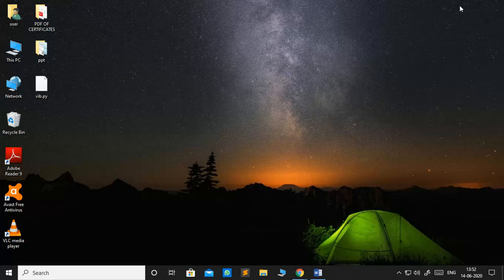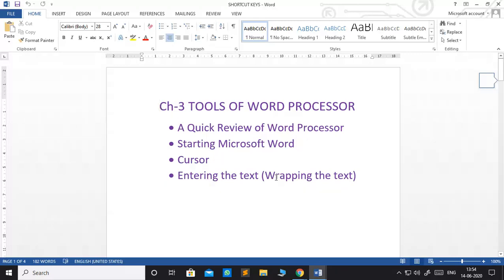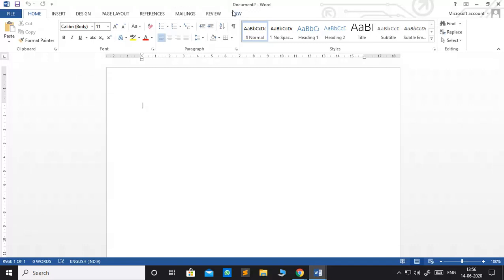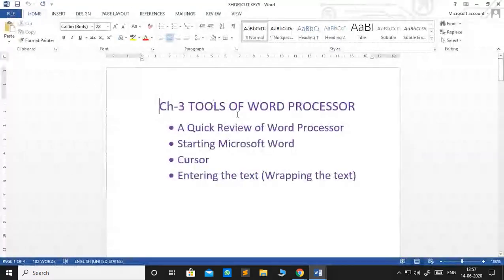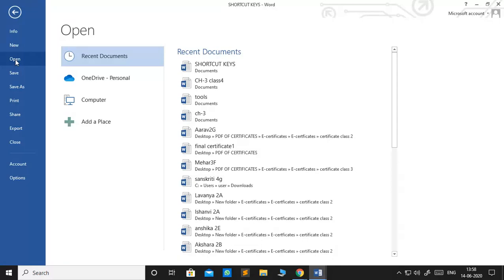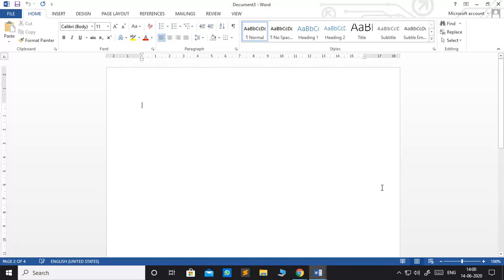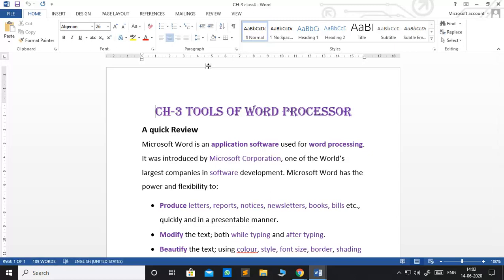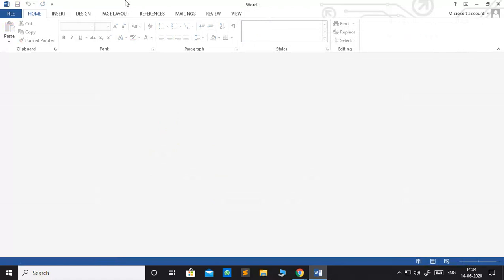Class 4: Tools of Word Processor, Day 2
Topics Covered:
1) Creating New file
2) Shortcut Keys